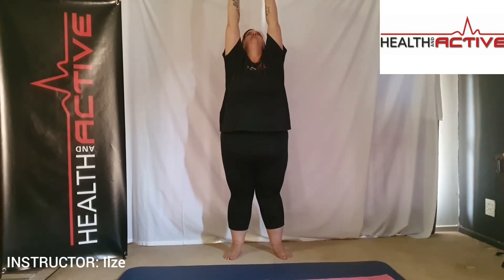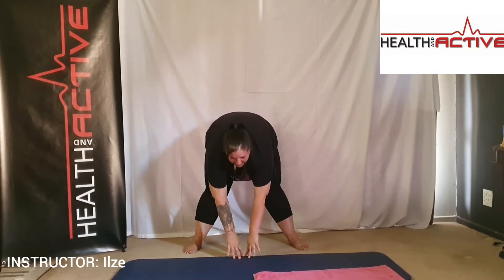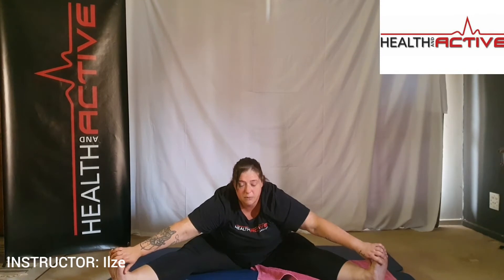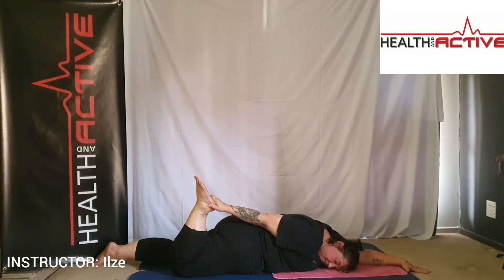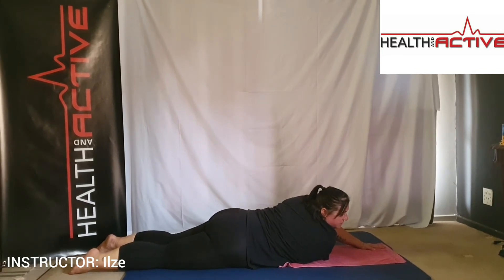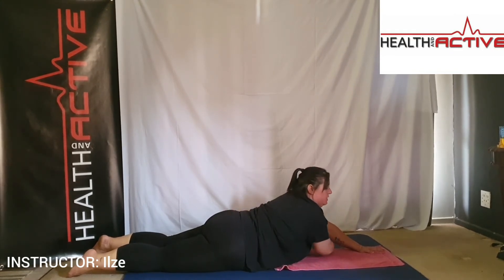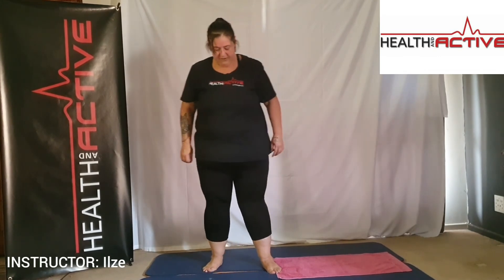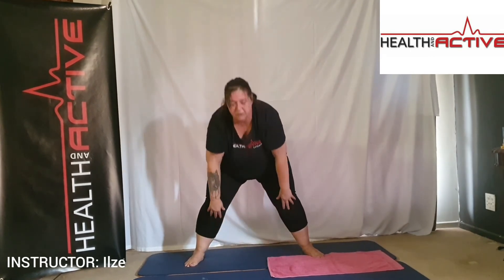Stretch Class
No impact, full body stretch class